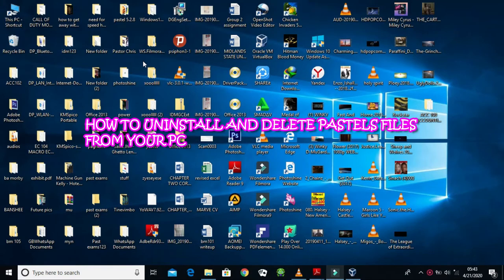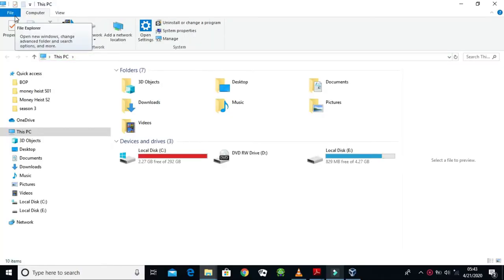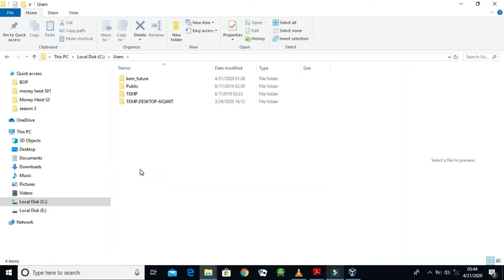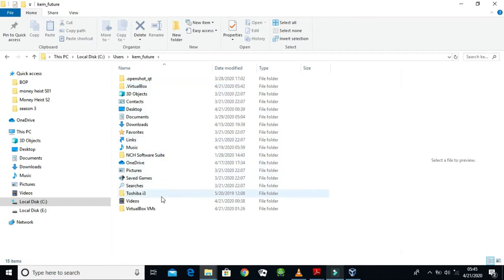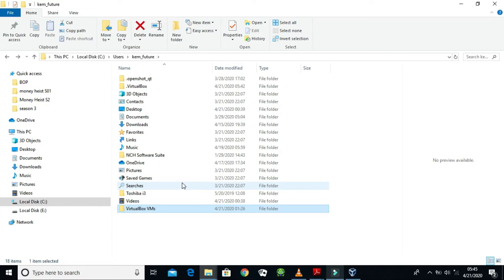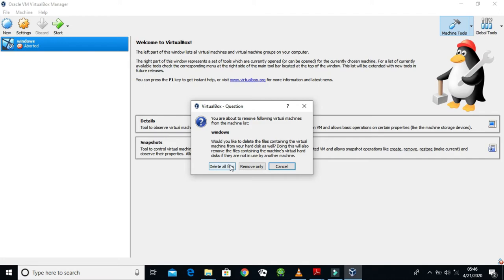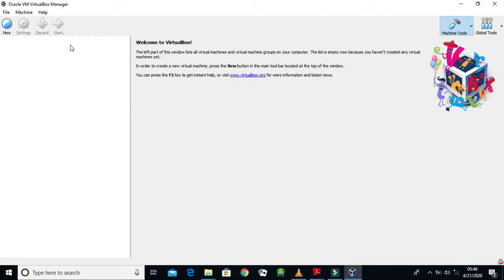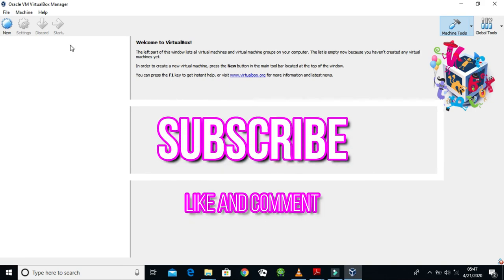How To Uninstall And Delete Pastel Files From Your PC (ENGLISH)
Mr Kem brings to you this wonderful tutorial on how you can uninstall and delete your pastel files from your PC. This is basically the shortest way of removing your pastel files if it expired.